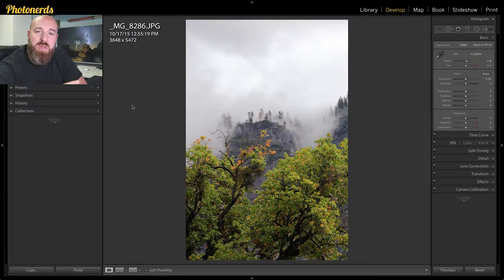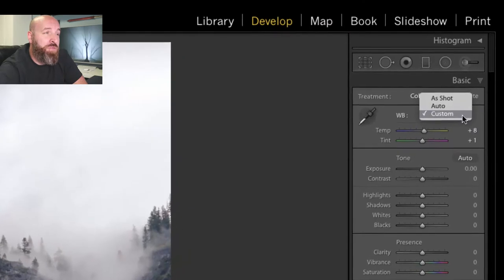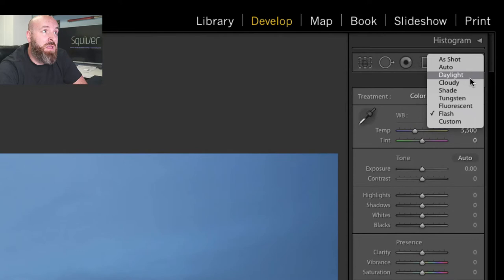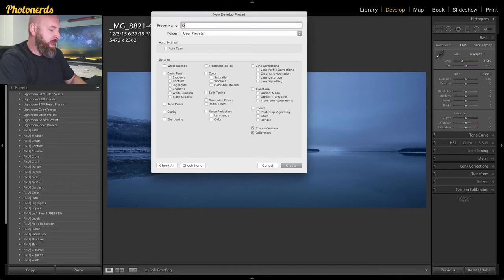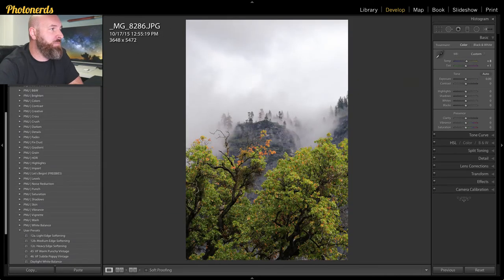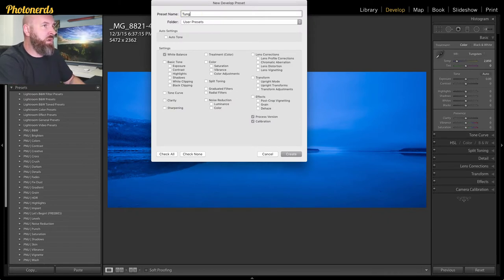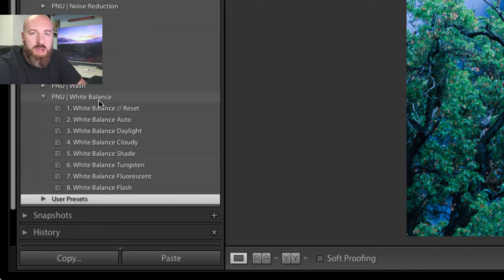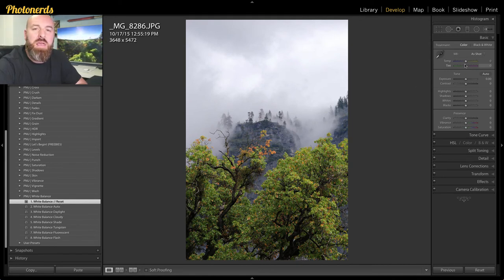White Balance Presets in Lightroom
Depending on whether you are using Raw vs JPEG files, could make a difference on if the built in Lightroom White Balance Presets will work on your photo or not.

This mistake happened to us and could happen to you if you are not aware of it, so we want to explain what these means. You can create Custom White Balance Presets to help with this issue as well.